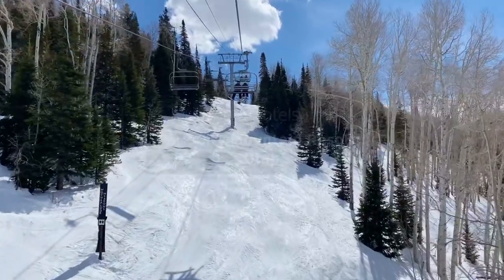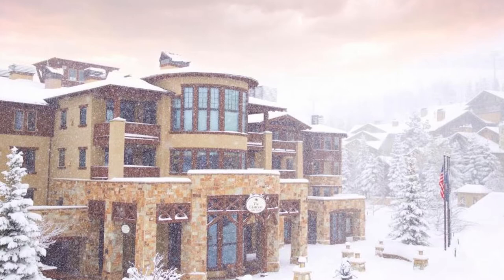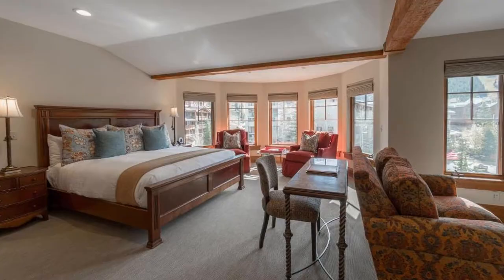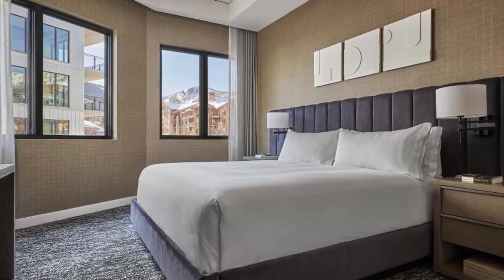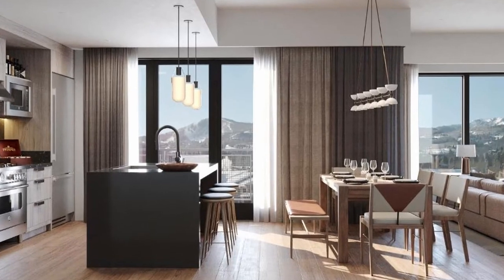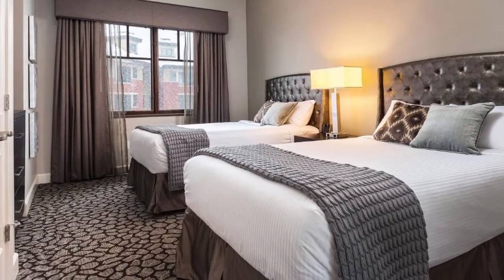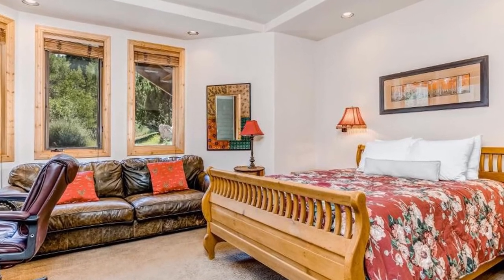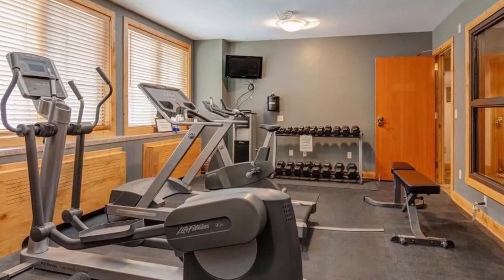Top 5 Hotels in Park City Mountain Resort, Utah, Best Hotel Recommendations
Check out prices and available dates of all 5 hotels in Park City Mountain Resort, Utah from our list:

5. The Chateaux Deer Valley

3. Club Wyndham Park City

1. Arrowleaf at Empire Pass

Our honest recommendations for top 5 hotels in Park City Mountain Resort, Utah. Look no further if you are planning your stay in Park City Mountain Resort, Utah.

All hotels from our list:

5. The Chateaux Deer Valley:
This hotel is close to Deer Valley Ski Resort. The Park City region is serviced by a shuttle bus, and covered parking is available. Each room with a lodge theme has a fireplace.The hotel offers free Wi-Fi and flat-screen cable TV in every accommodation. The kitchens in some rooms are available to visitors.The hotel offers its visitors a heated pool and hot tub, spa facilities, and a fitness center.

4. Pendry Park City:
A restaurant, a bar, a fitness center, and an outdoor pool are all available at this hotel. A 24-hour front desk, room service, and free WiFi are just a few of the amenities offered at this establishment. On-site private parking is offered.The hotel's rooms have a flat-screen TV, a closet, a private bathroom, bed linens, and towels. A kitchenette with a refrigerator, microwave, and dishwasher is available in a few of the rooms. Every accommodation at the hotel has a seating area.

3. Club Wyndham Park City:
This hotel is set in Park City, in the Canyons district. A 24-hour front desk, a concierge service, and free WiFi are available at this 4-star hotel. The Canyons Resort is 200 meters away from the property. A microwave, a fridge, a coffee maker, a shower, complimentary toiletries, a TV with satellite channels, and a DVD player are amenities offered in every guest room. The private bathroom is supplied with a hairdryer.

2. Deer Valley Chalet:
This hotel is conveniently located in Park City's Deer Valley neighborhood, just 8 kilometers from The Canyons Resort, 11 kilometers from Utah Olympic Park, and 1.7 kilometers from Kimball Art Center.  Every room comes equipped with a kitchen, a cable TV, and a private bathroom. There is free WiFi and a patio with views of the mountains in each room. Every accommodation in the hotel has a balcony. Bed linens and towels are provided in the rooms at the hotel.

1. Arrowleaf at Empire Pass:
This is a hotel with mountain views that is located in Park City, 8 kilometers from The Canyons Resort. Utah Olympic Park is around 11 kilometers away, the Kimball Art Center is about 2.7 km away, and Park City Mountain Resort is about 3.4 kilometers away. The hotel offers free WiFi access throughout the premises and an ATM. All of the hotel's rooms have air conditioning, a seating area, a cable TV, a kitchen, a dining area, and a private bathroom with a hairdryer, a shower, and complimentary toiletries. All the hotel rooms include bed linen and towels.